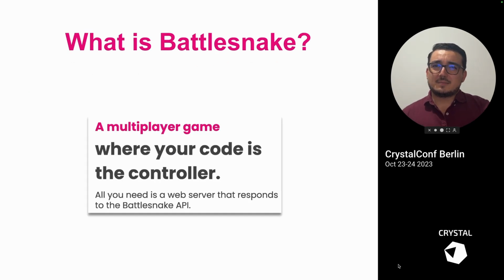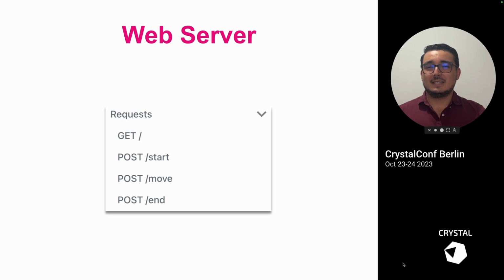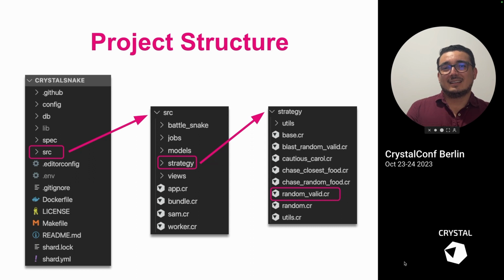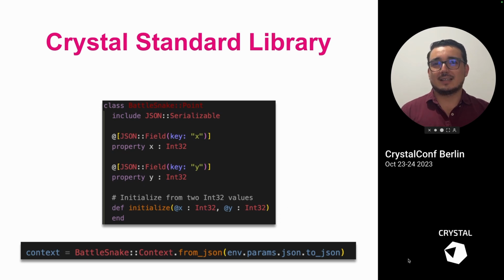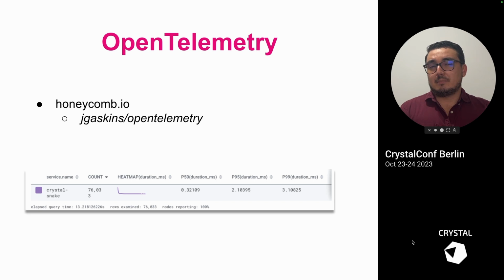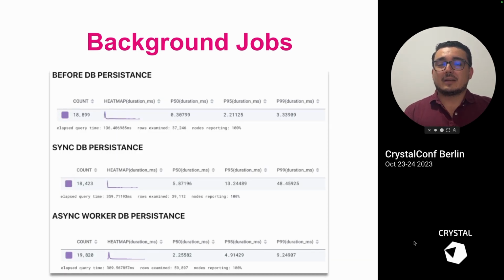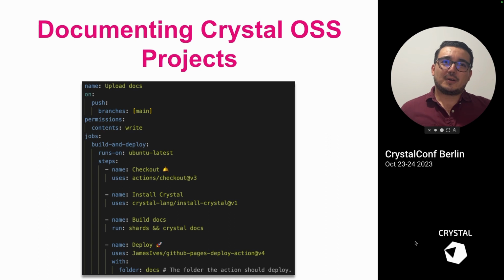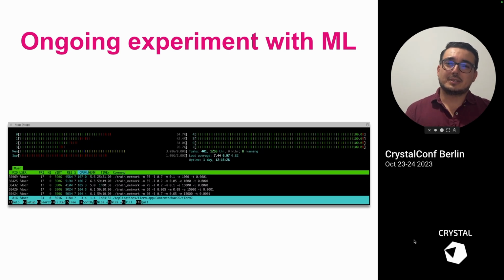Fernando Valverde – Learnings & stats from Crystal web server for Battlesnake | CrystalConf 2023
Battlesnake is an autonomous survival game played by web developers around the world. Fernando is participating with a Crystal implementation and shares his learnings from deploying a simple API web server, design patterns and algorithms, persistance and background jobs as well as telemetry.

LavinMQ is a performant AMQP Message Broker that handles large amounts of messages and connections.

Kagi is an ad-free premium search engine that respects your privacy.